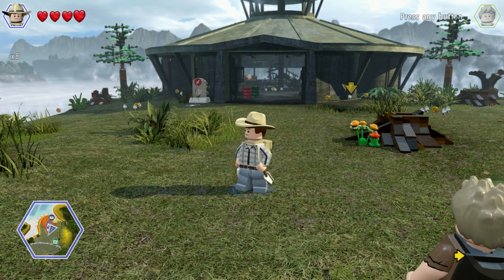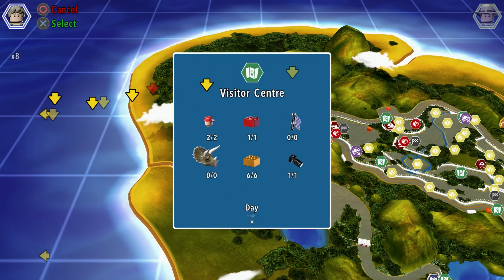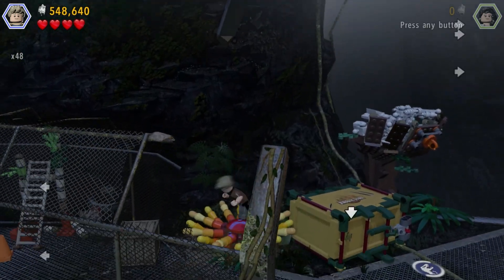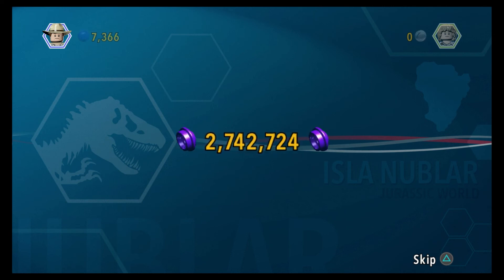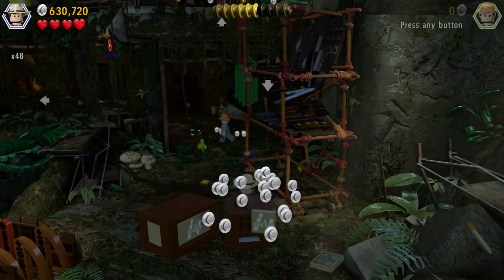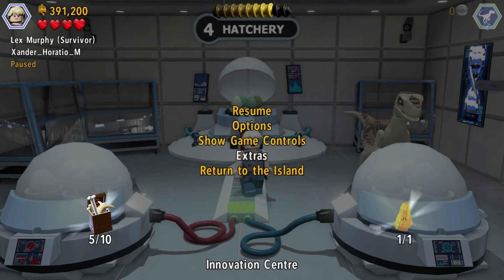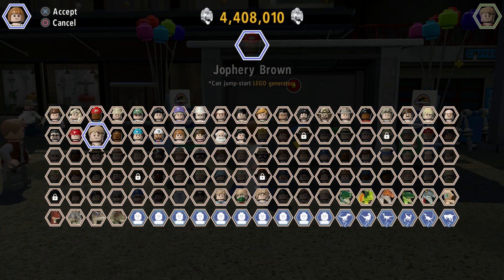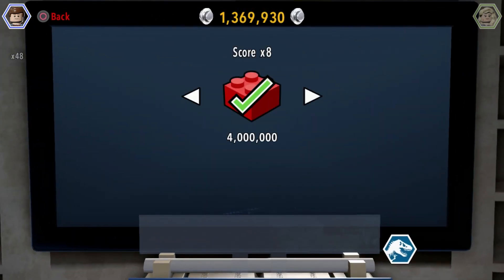Let's Play Lego Jurassic World (PS4). Episode 22: Full Amber Set.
So in this episode, I get the rest of the amber pieces (Pieces? Chunks?) I also get and purchase a few more of the multiplying red bricks.

Anyways, enjoy!